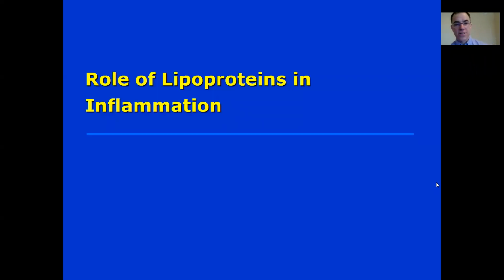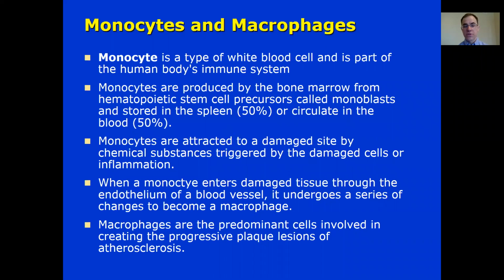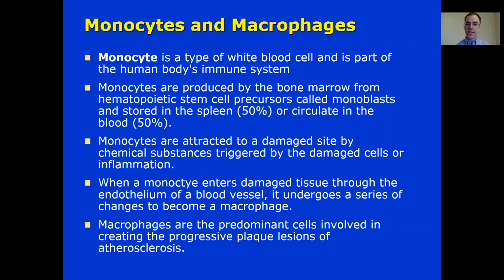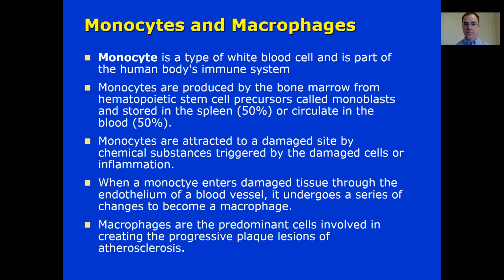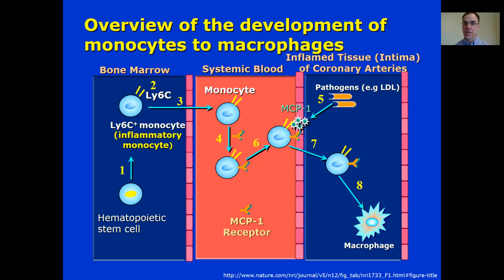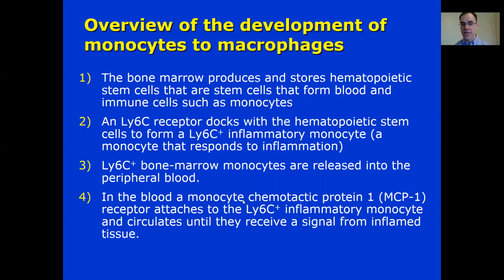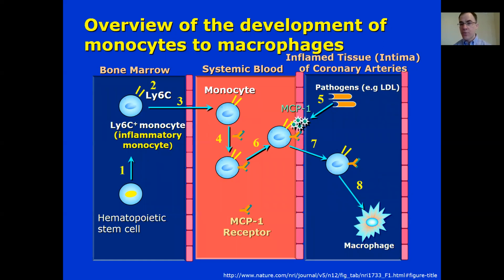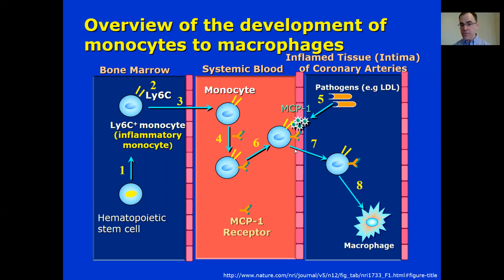Lesson 2.2 Overview of the development of monocytes to macrophages